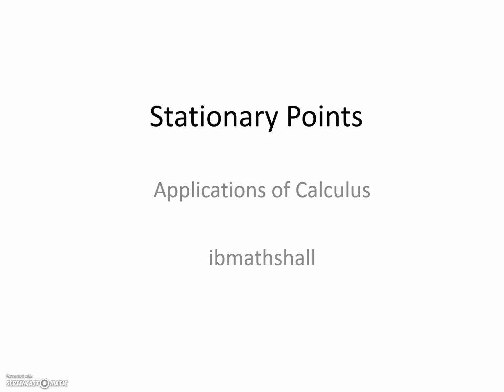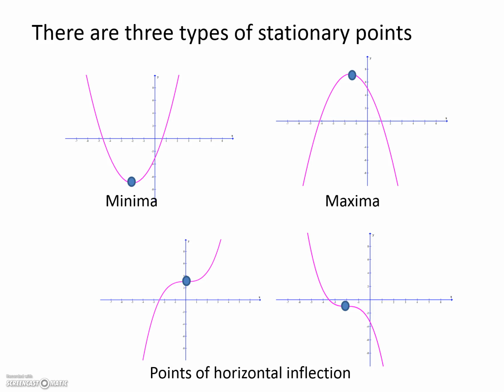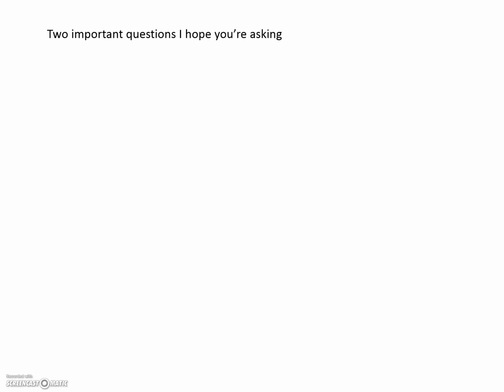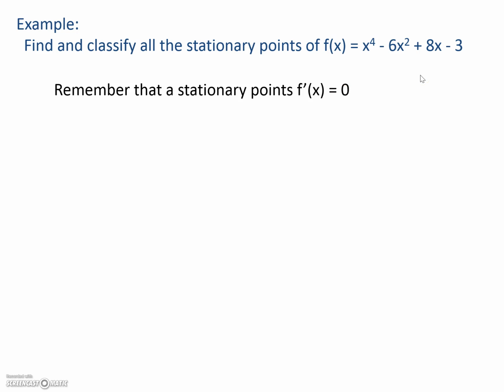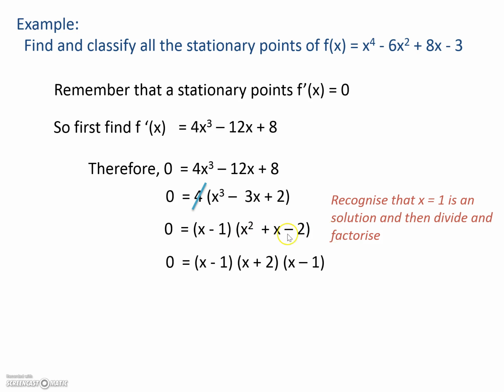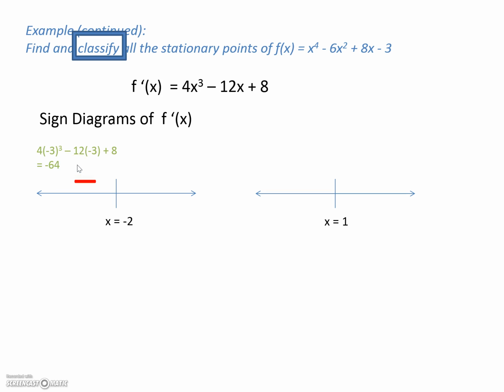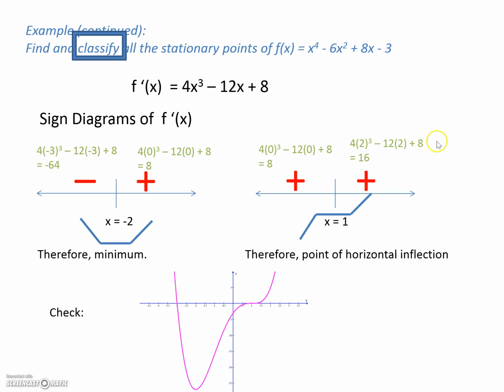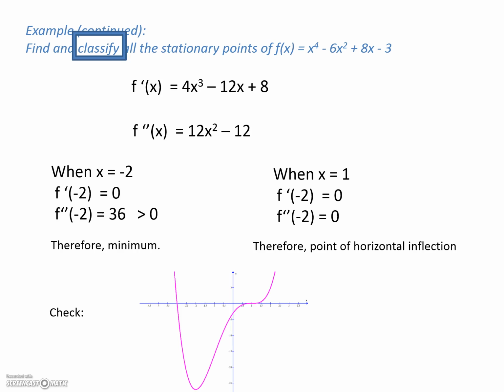Stationary points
This video shows how to find the stationary points of a function, using both the first and second derivative tests.